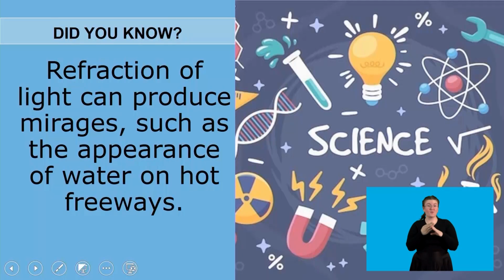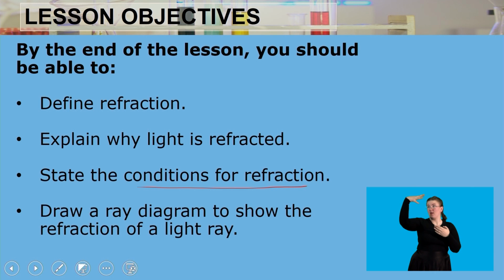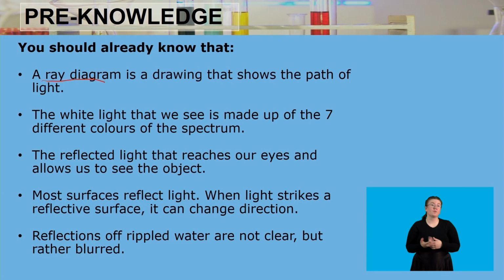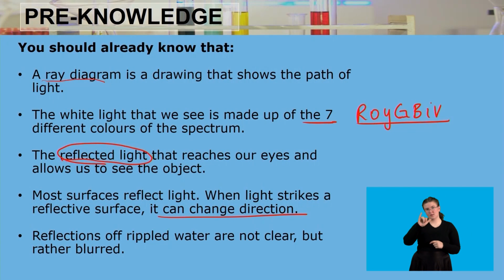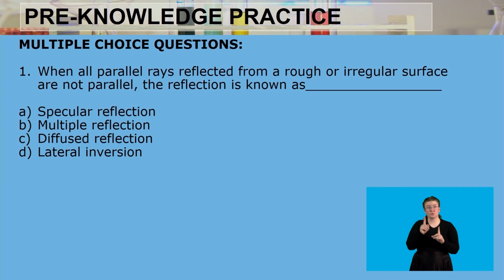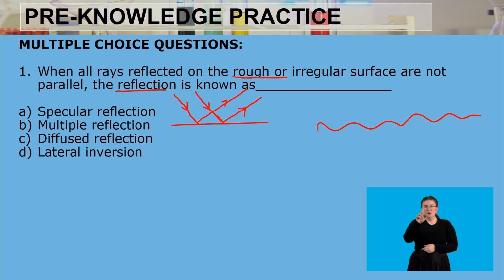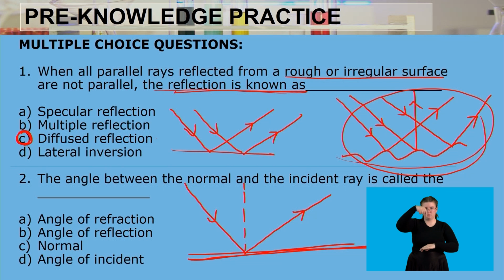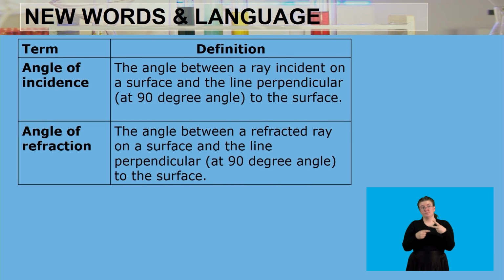Physical Sciences Grade 8 Refraction of Light Video 1 Segment 1